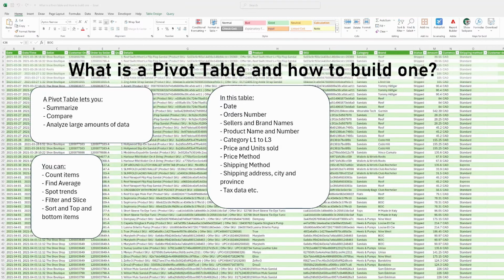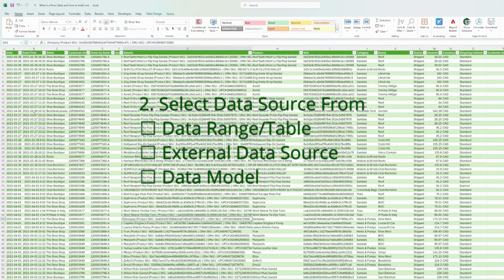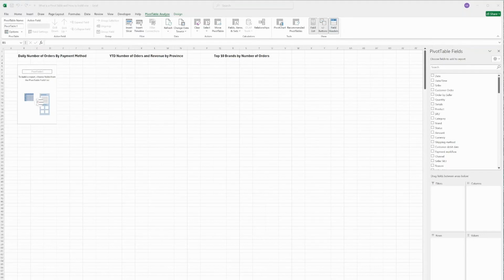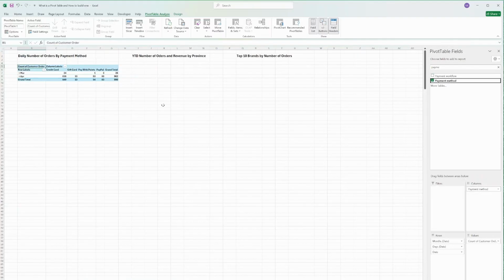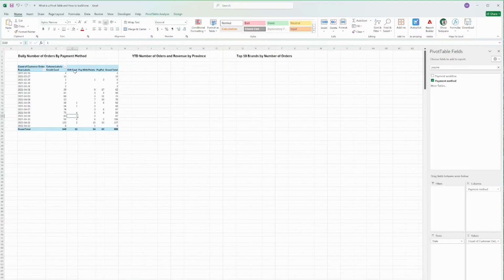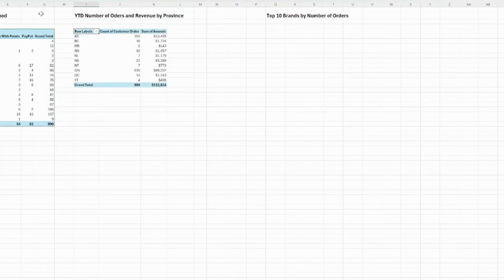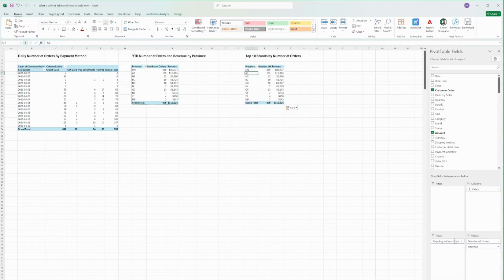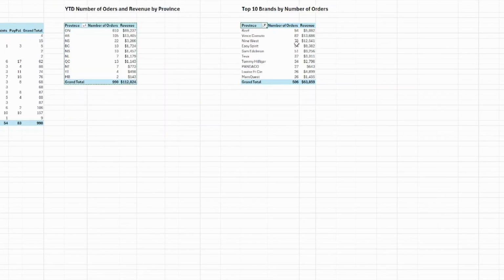What is a Pivot Table in Excel? | Beginner Tutorial | Common Interview Question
Pivot Tables are one of the most powerful tools in Excel—but they’re easier than you think!

In this beginner-friendly tutorial, you’ll learn:
✅ What a Pivot Table is and why it’s so useful
✅ How to build a Pivot Table step by step
✅ How to summarize, analyze, and explore data in seconds

Pivot Tables help you:
Summarize large datasets instantly
Compare data and spot patterns
Create reliable reports and Pivot Charts
Save time with quick, flexible analysis

Whether you’re working with sales data, reports, or projects, Pivot Tables will change the way you use Excel forever.

👉 Watch now and master Pivot Tables in just a few minutes!